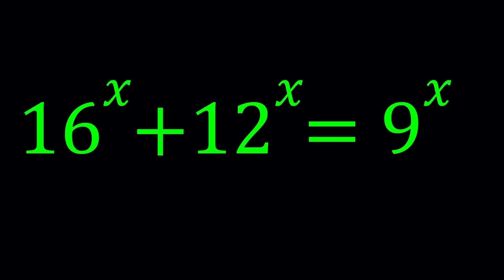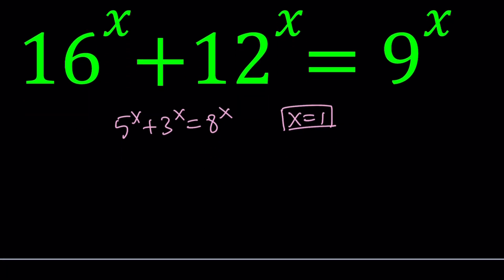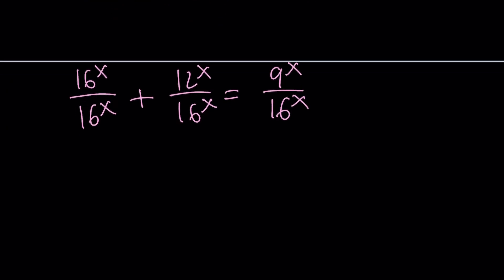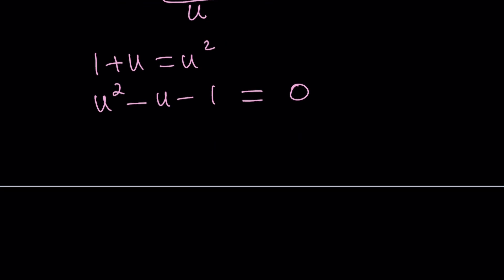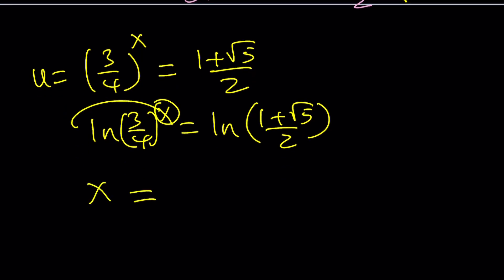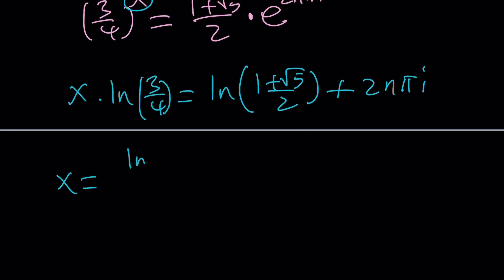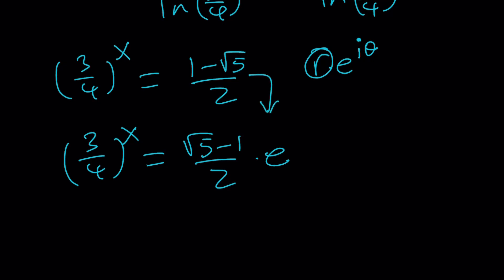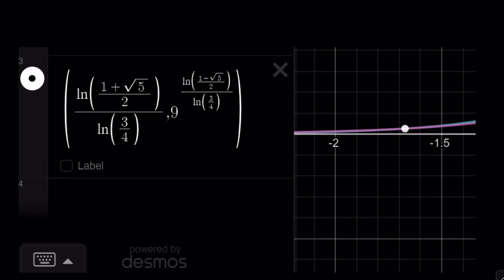How I Solved An Exponential Equation for All Solutions